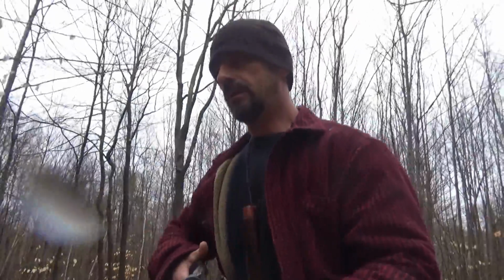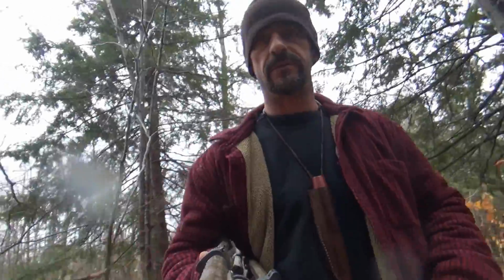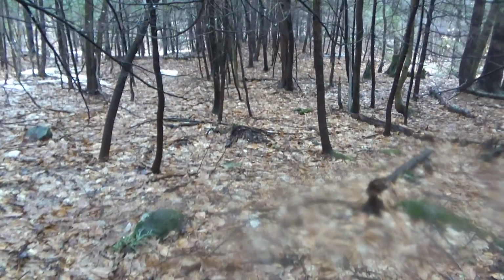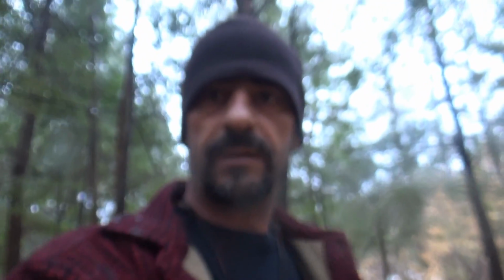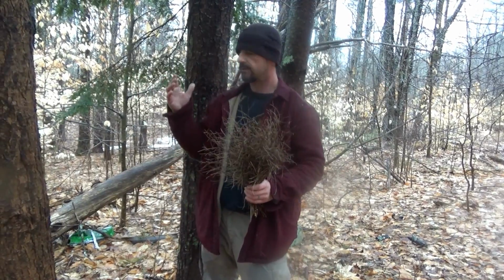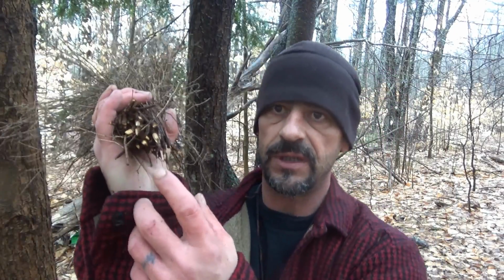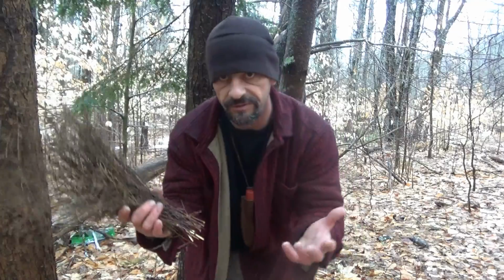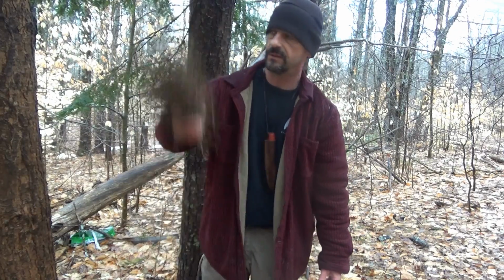One Match Fire in Wet Conditions and Explanation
Showing how to start a fire in wet conditions with only a match.